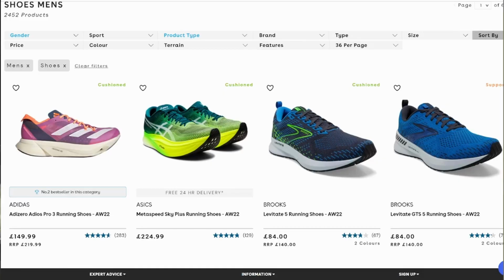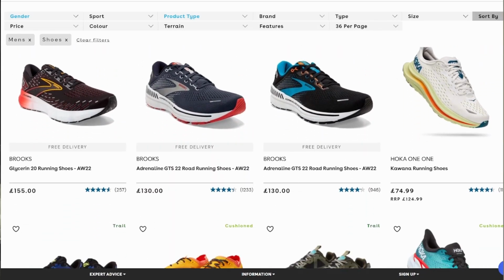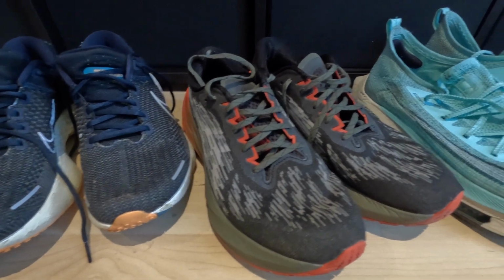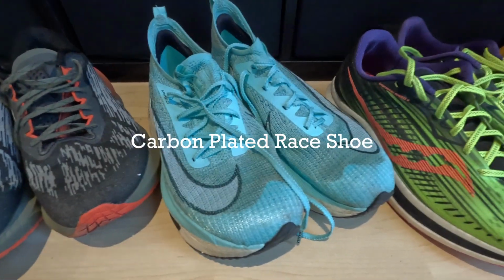Running Shoe Basics 101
A guide to common running shoe terms. Basics that will be useful for every runner to know!

0:00 - Intro
0:46 - Neutral vs Stability Shoes
1:45 - Running Shoe Anatomy
4:26 - Road vs Trail Shoes
5:30 - Heel To Toe Drop